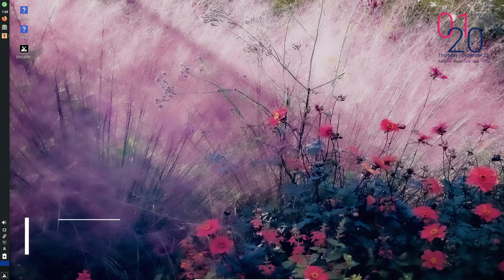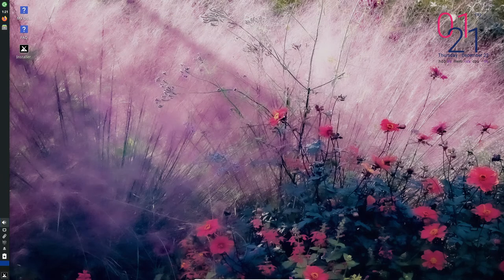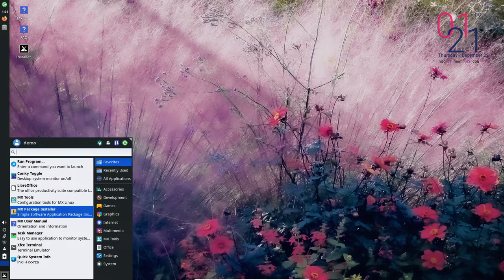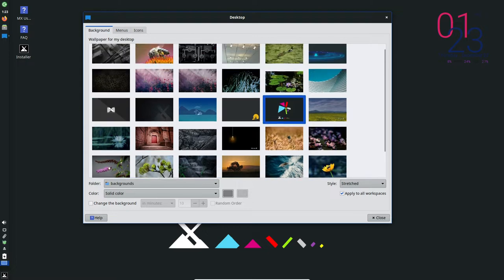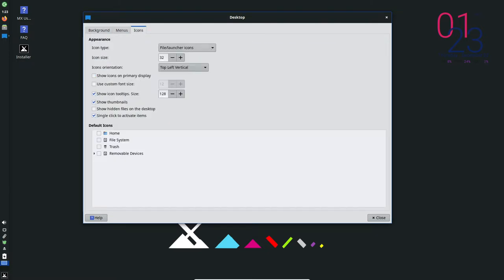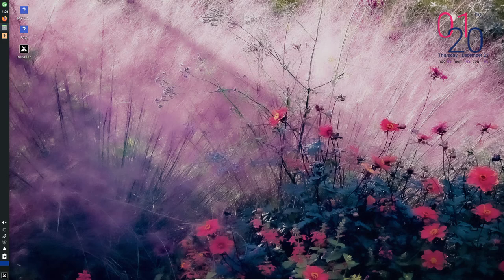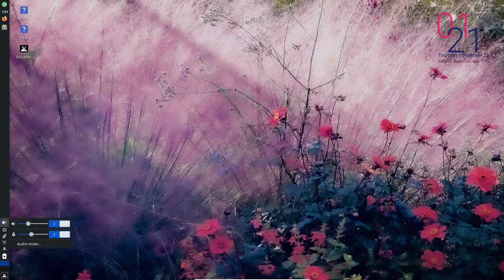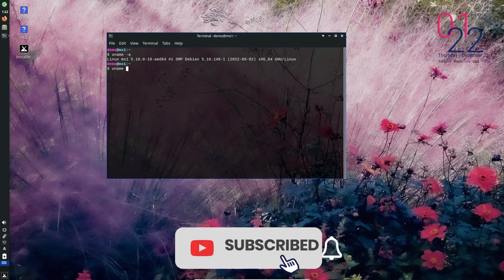MX Linux Review - 2022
This is my overall review of MX Linux for 2022.